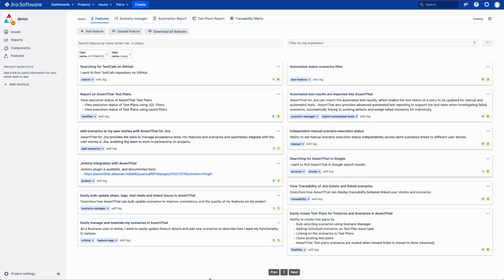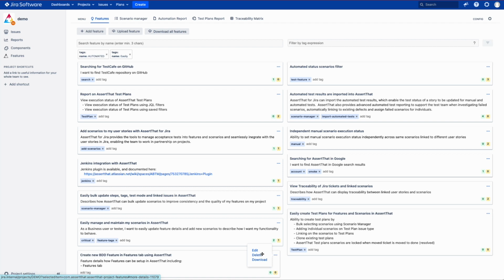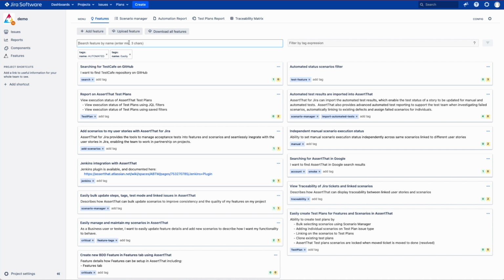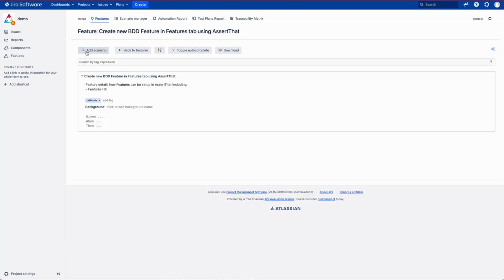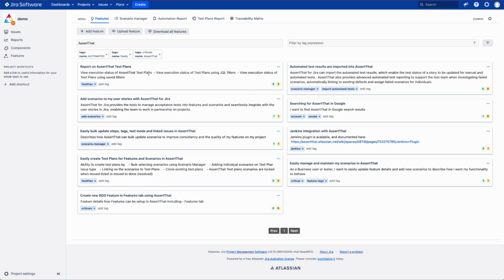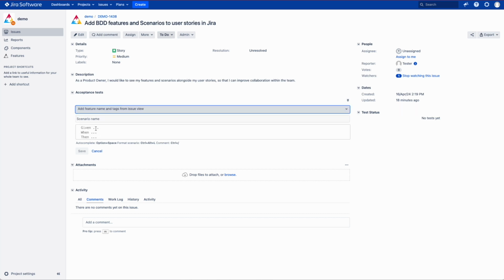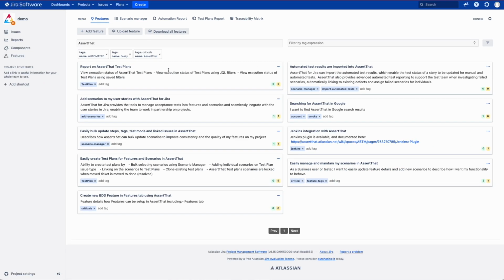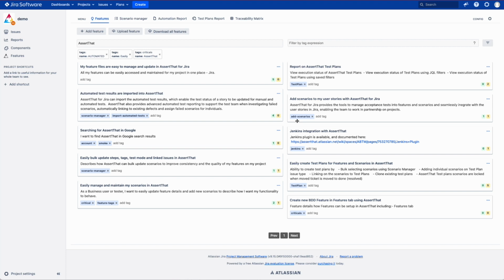How to Set Up and Import BDD Features in Jira Data Center / Server with *AssertThat Plugin*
Discover how to effortlessly integrate BDD features and scenarios into your Jira projects using the *AssertThat BDD, Cucumber & Test Management plugin*. This tutorial covers everything from adding new features and scenarios using the AssertThat plugin’s features tab to managing them via the issue view for user stories. Whether you’re looking to enhance your project’s organization or streamline scenario management, this video provides step-by-step guidance on utilizing AssertThat’s powerful features.

Learn how to:
- Add and configure new features and tags directly in Jira Data Center / Server.
- Utilize quick filters for efficient feature management.
- Incorporate autocomplete for faster scenario creation.
- Manage feature and scenario options including execution modes and deletions.
- Upload existing feature files and override settings for seamless updates.

Perfect for Jira users and teams looking to boost their BDD and Cucumber integration, this demonstration will help you maximize the capabilities of the AssertThat plugin.

Watch a Demo: See it in Action!